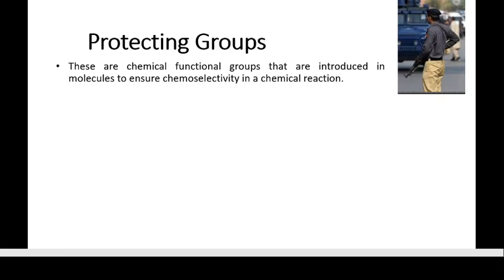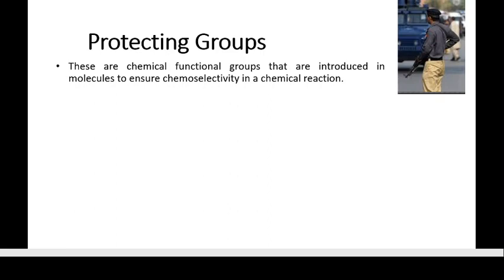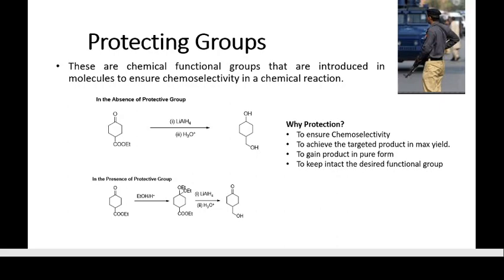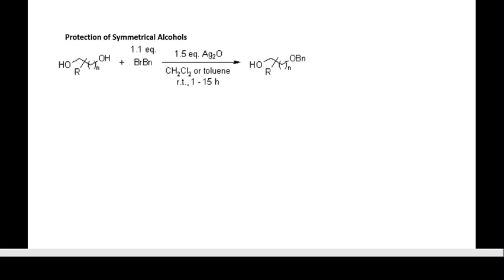Lecture-1, Protecting Groups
Protection of Alcohols.